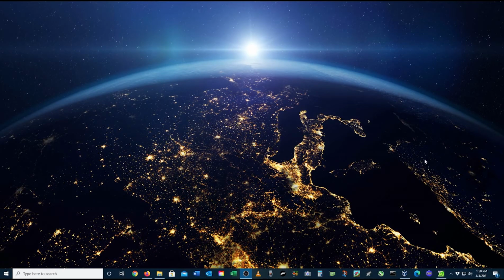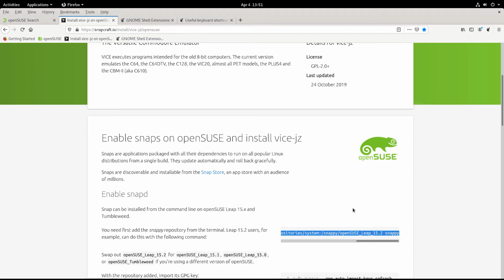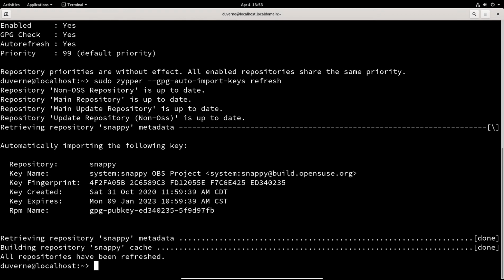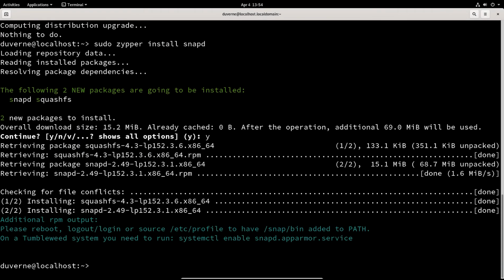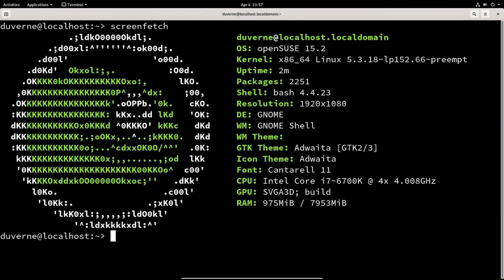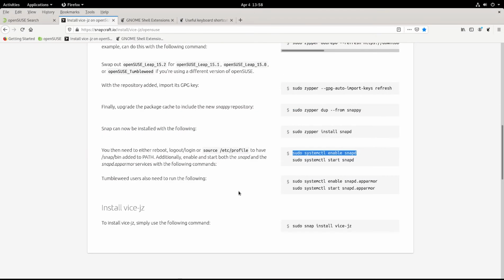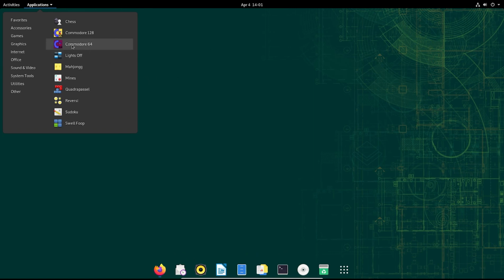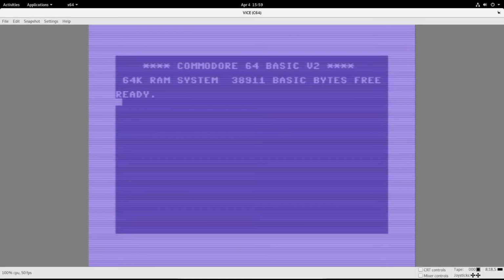Install VICE Emulator in OpenSuse 15.2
In this misadventure, I demonstrate the procedure of installing VICE Emulator in OpenSuse 15.2 using SNAP packages. This version of VICE Emulator, vice-jz, provides emulation for Commodore 64 and Commodore 128.